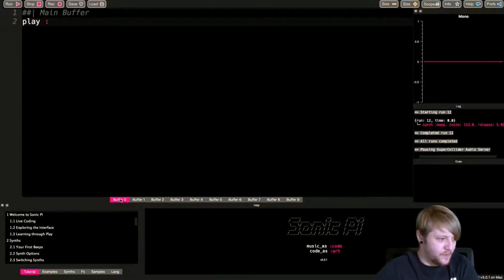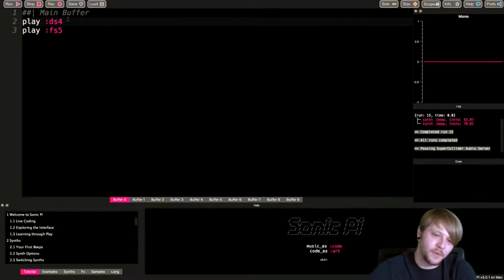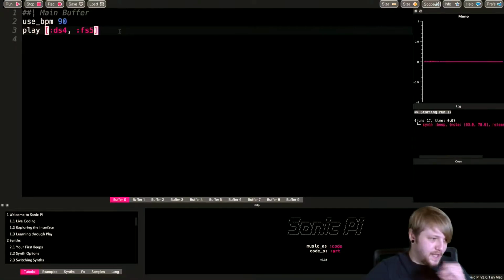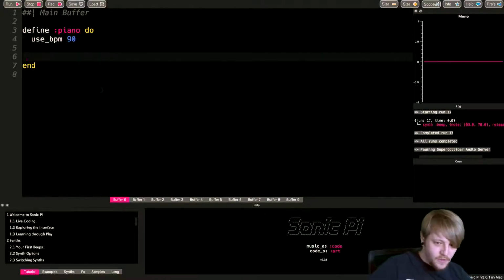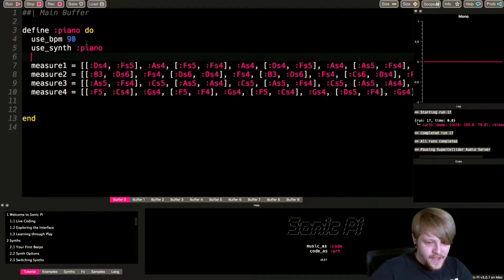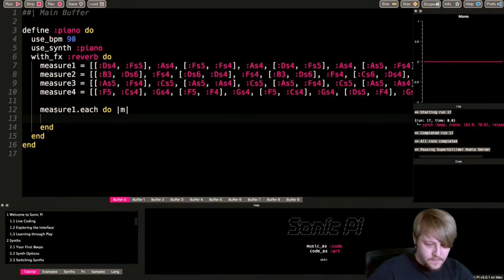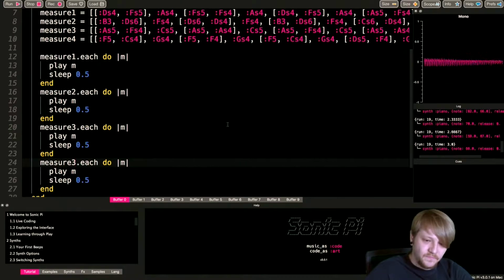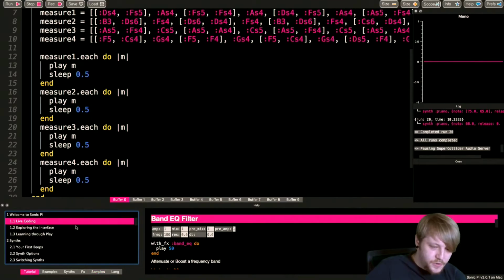My h2s project, Sonic Pi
Yea, definitely going to re-shoot or do a voiceover of the original audio haha